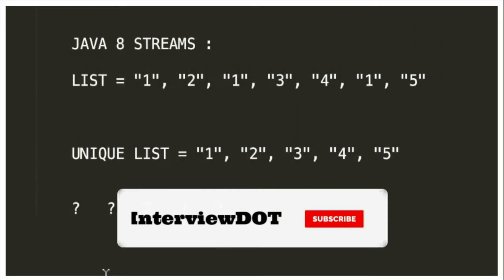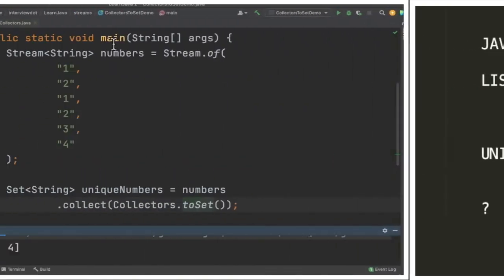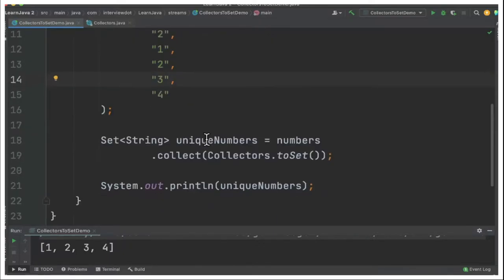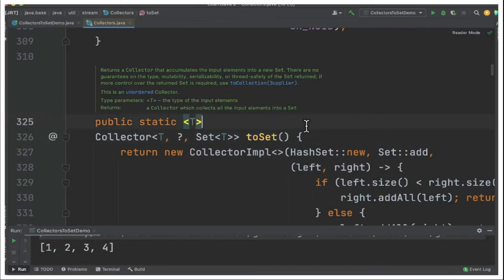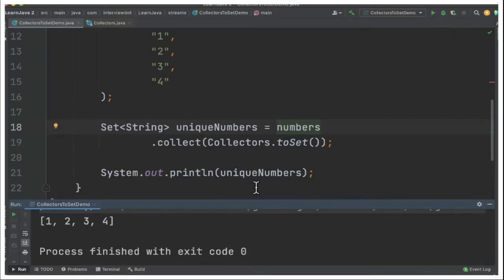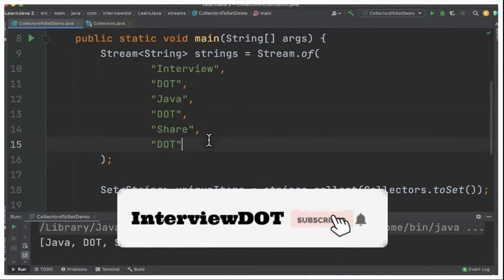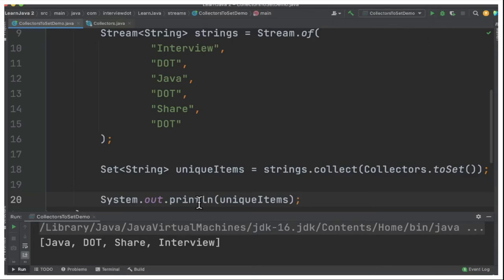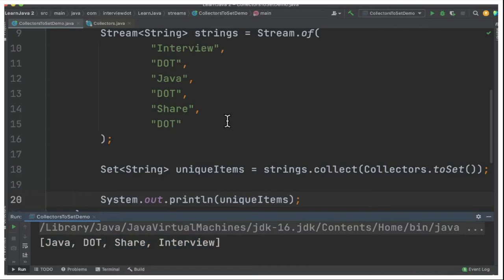UNIQUE ELEMENTS JAVA 8 STREAM COLLECTORS TOSET INTERVIEW QUESTION | JAVA CODE EXAMPLE | InterviewDOT